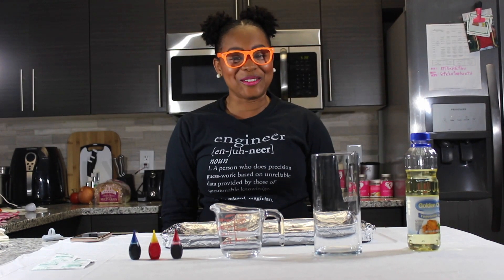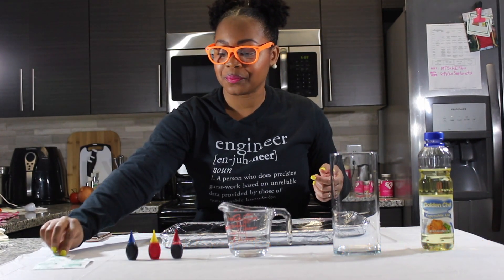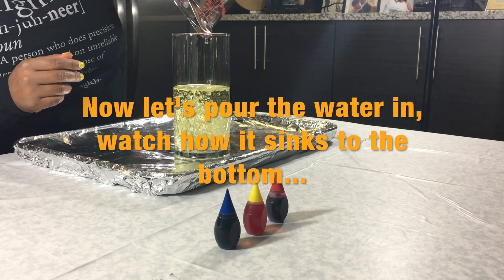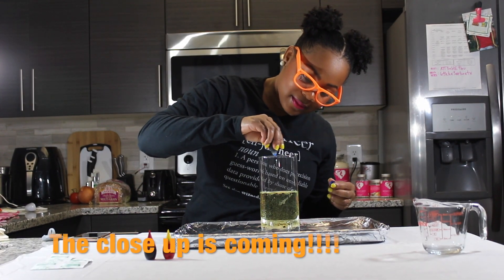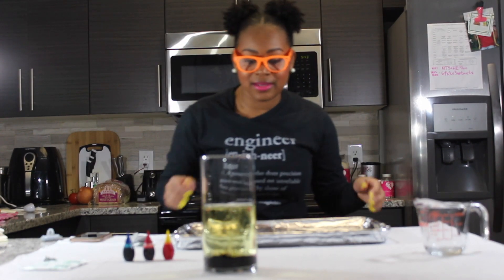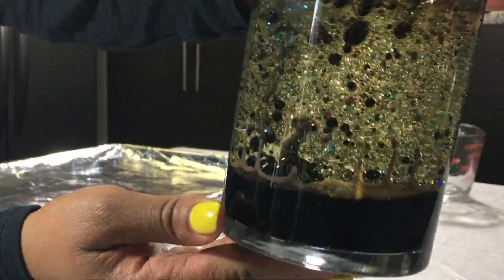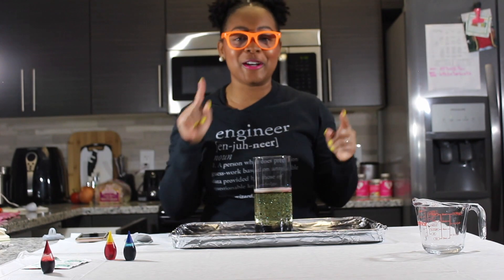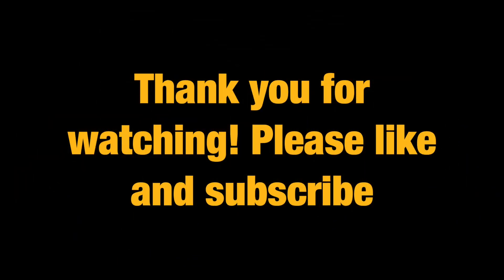How to create a Lava Lamp at home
This video shows you how to make an easy lava lamp to introduce the understanding of density between liquids. It also shows the reaction when carbon dioxide gas is released inside of water.  This simple "At Home Activity" can be completed using every day house hold supplies.

What I used:
Cheap cooking oil
Water
Food coloring
Efferdent tablets
Tall cylindrical glass
*Glitter (optional)

Instructions:
Pour in about ¾ of cooking oil into what ever size container you are using. Then add about ¼ of water. Choose your favorite food coloring, not all your favorite food colorings like I did (that’s why my color turned BLACK), then drop either one or two fizz tablets (Efferdent Tablets) into the mixer and watch the lava lamp move. I added some glitter just to make it look more galaxy like since it was so dark, but you don’t have to.

The lava lamp experiment is just a fun way to start getting your student engaged in science projects! You can keep making the lava lamp move, by adding more fizz tablets! Get creative with it and let me know how it goes!

*** I am still in the process of getting to know my camera, so forgive me for the re-focusing and awkward moments! This is so exciting, and I hope you all enjoyed it as much as I did. ***

Shavonti

Links to Systematic Motivation LLC.

Song: What Lovers Do – Maroon 5 (Karaoke)-Instrumental from Ivan Carlini Published on August 30th, 2017